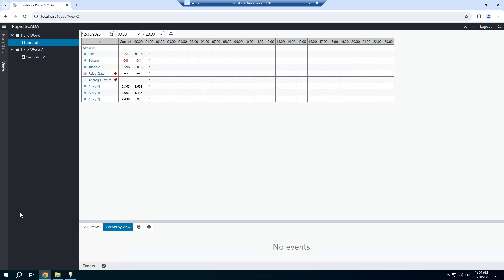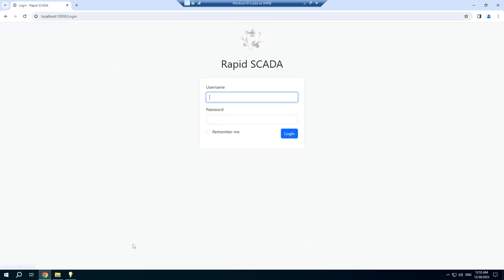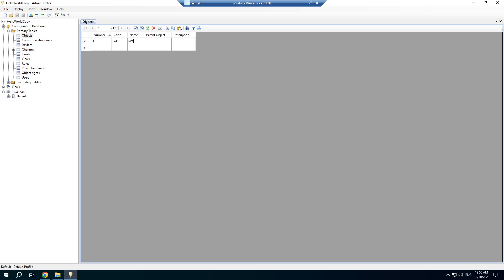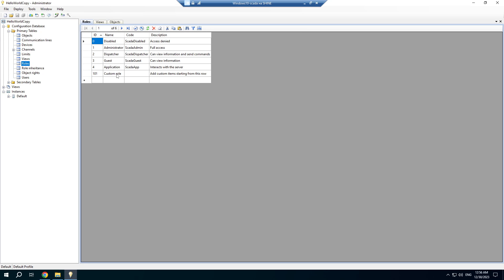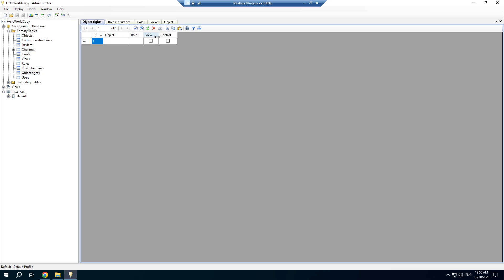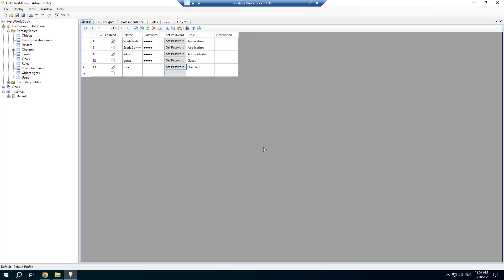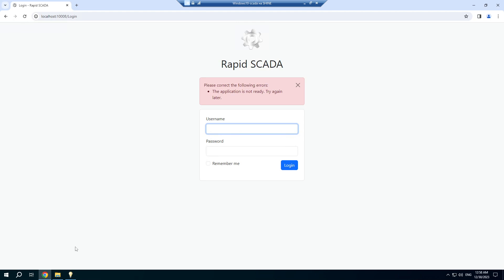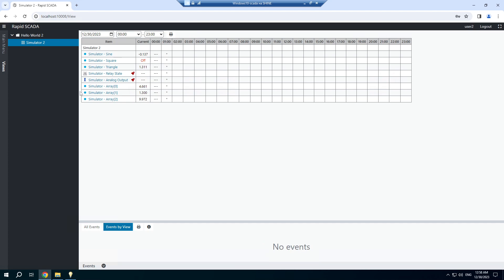Rapid SCADA 6. Lesson 10. Configure Access Rights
Setting up access rights based on the role model.